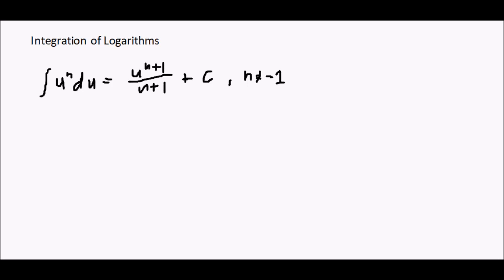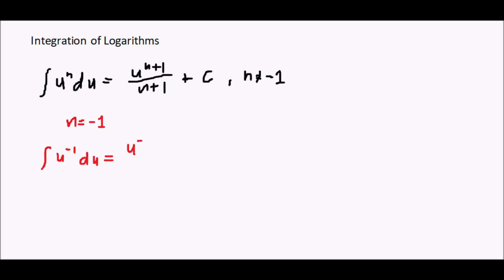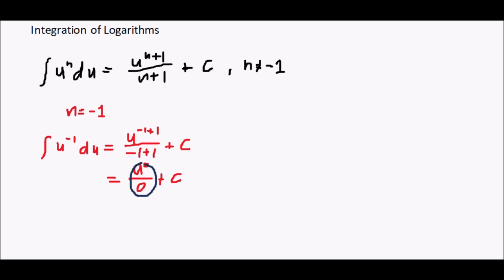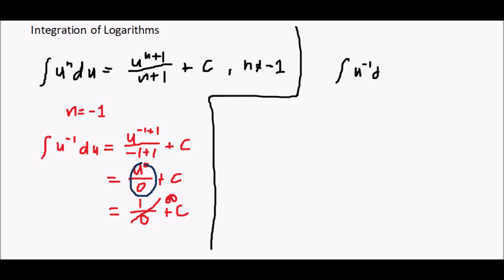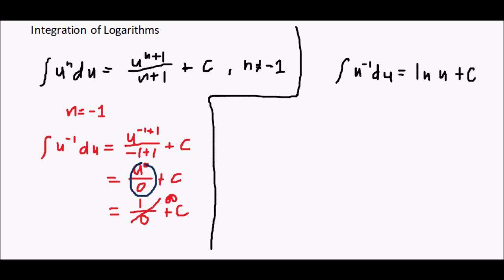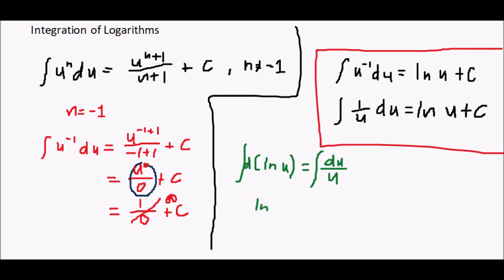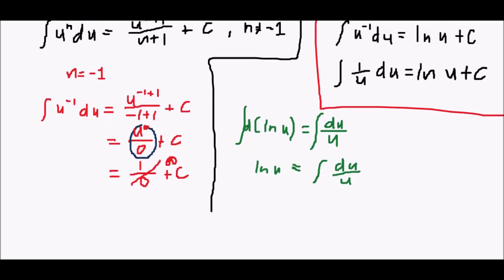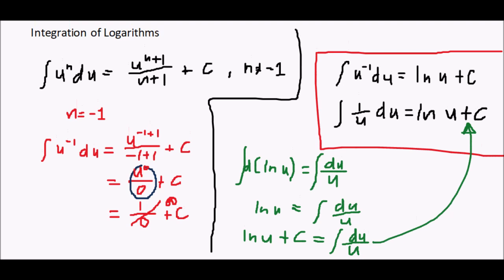derivation of the integration of logarithms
INTEGRAL OF (1/u)du=ln u +C